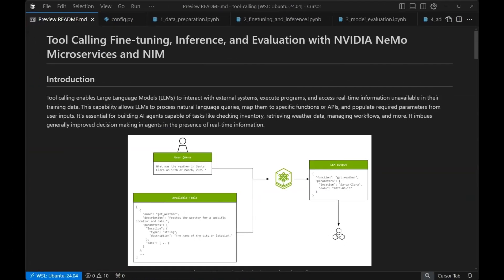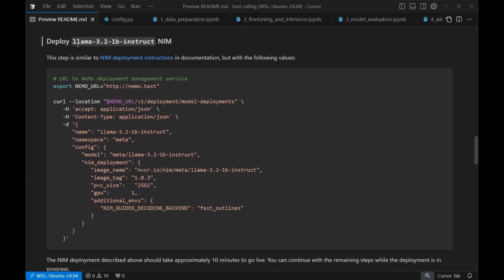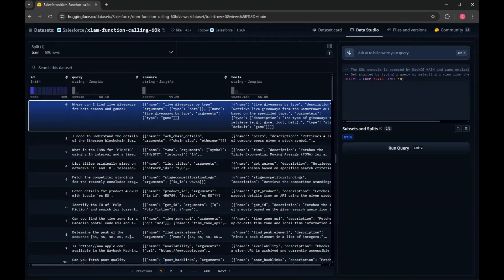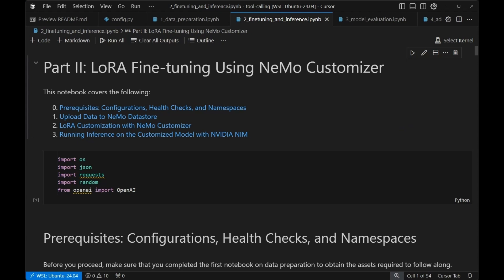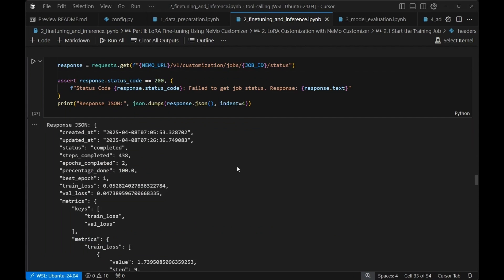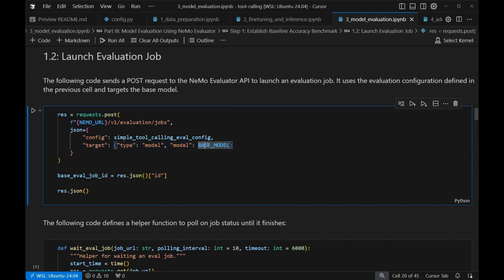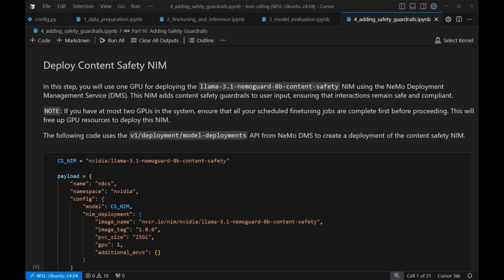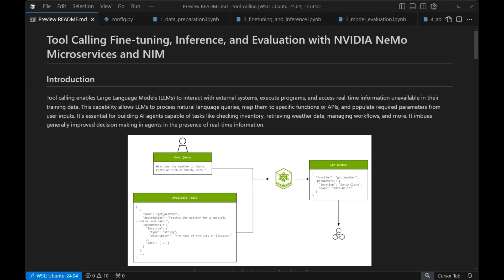Customizing AI Agents for Tool Calling with NVIDIA NeMo Microservices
AI agents rely on tools to execute complex tasks effectively. As the number of available tools expands from tens to hundreds, customizing the underlying models for tool calling becomes increasingly critical to maintain efficiency and accuracy.

Learn how to customize AI agents for precise function calling with this end-to-end example with NVIDIA NeMo microservices.

00:00 – Introduction
00:54 – Prerequisites
02:57 – Preparing Data for Fine-Tuning and Evaluation
05:45 – Customizing the Model with LoRA Fine-Tuning
08:52 – Evaluating the Accuracy of the Customized Model
11:22 – Adding Guardrails to Safeguard Your LLM Behavior

Generative ai, LLM fine tuning, custom generative ai, gen ai, evaluate models, NeMo, ai agents, agentic ai